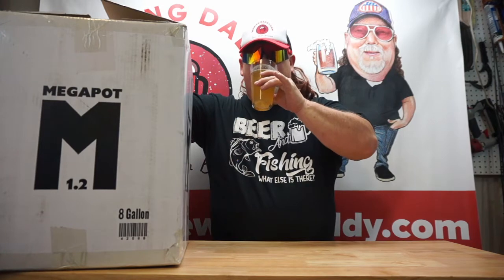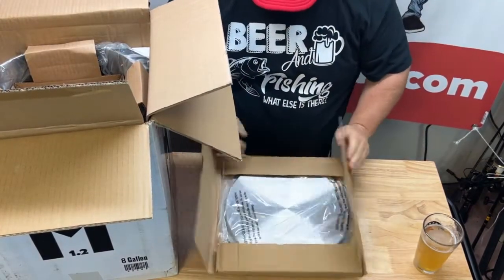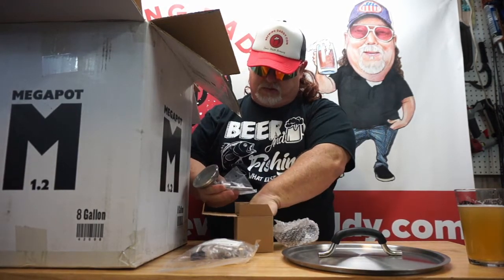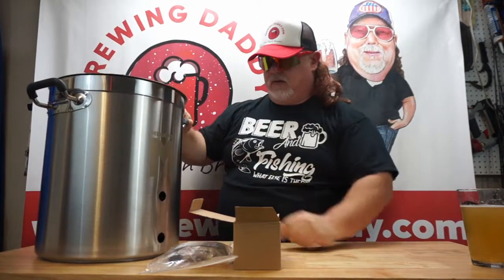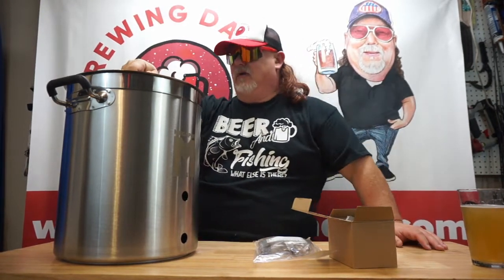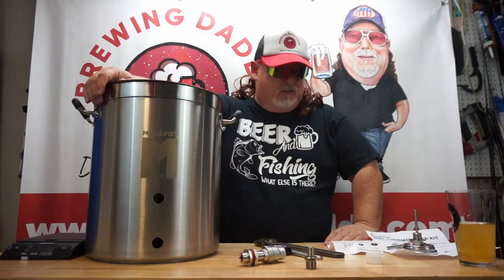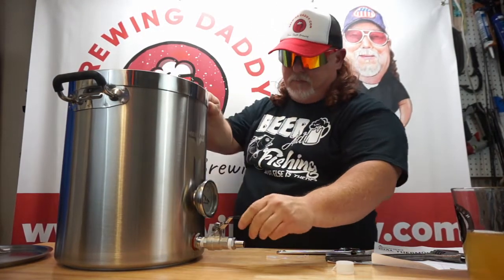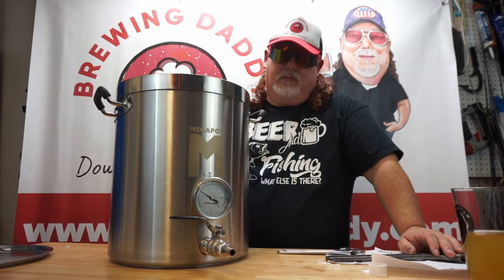Brewing Daddy - Unboxing, Product Review and Assembly of the MegaPot 1.2 8 Gallon Brewing Kettle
Brewing Daddy unboxes, does a product review and assembles the MegaPot 1.2 eight-gallon stainless steel brewing kettle. For more home brewing videos, articles, product reviews and content

We will announce winners on our website each month.